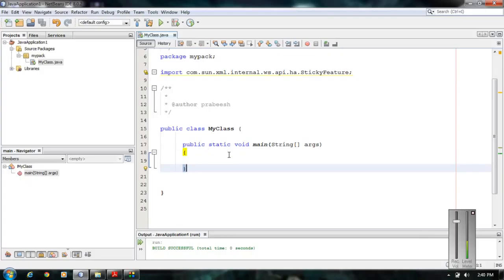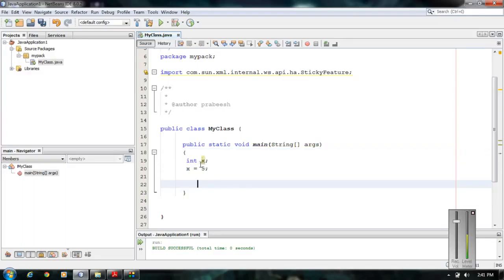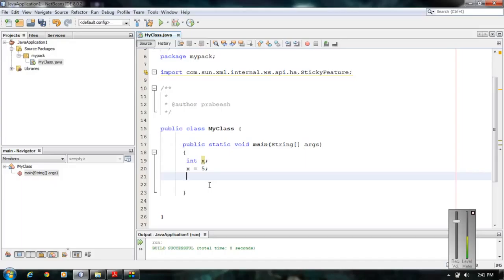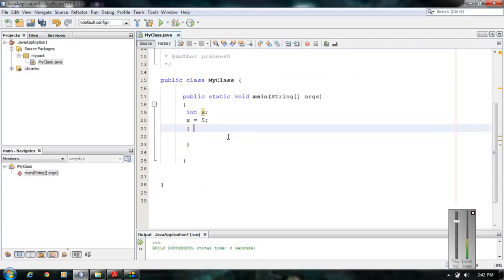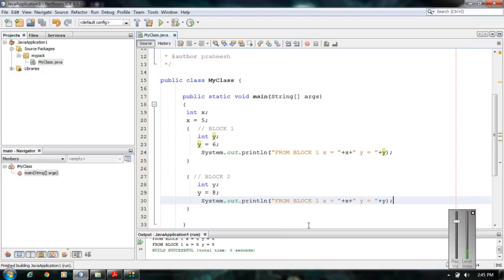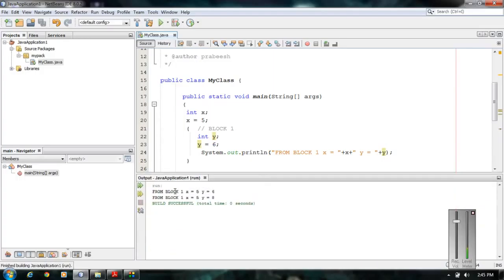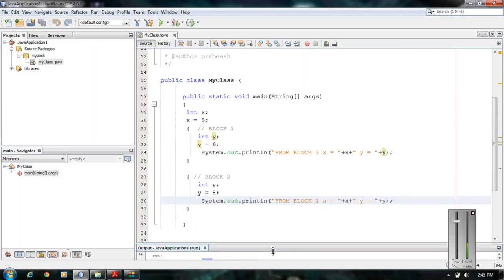Core Java 08 Variable Scope in a Method